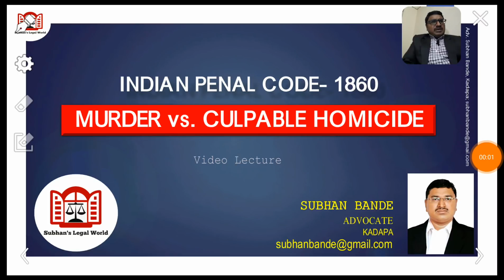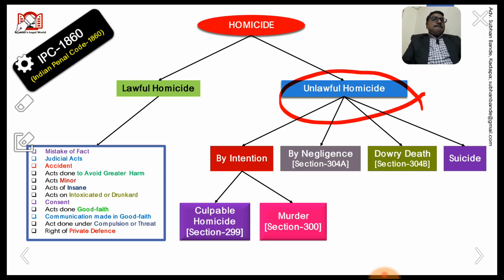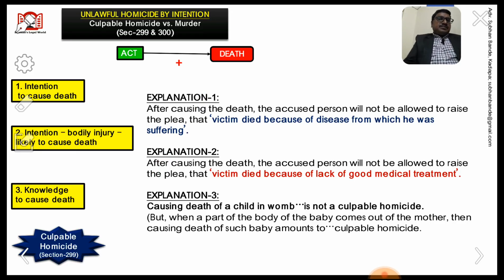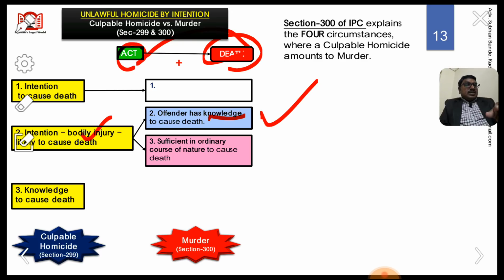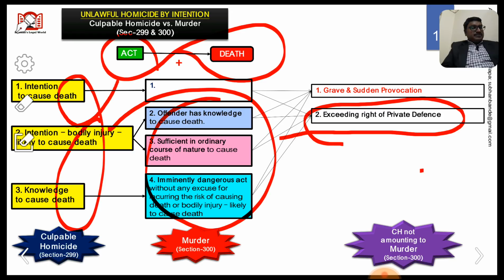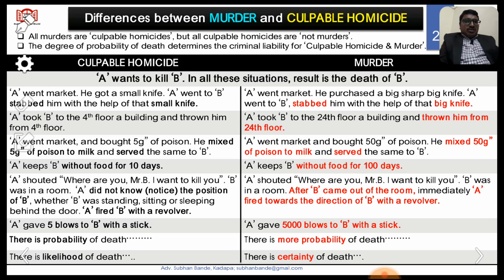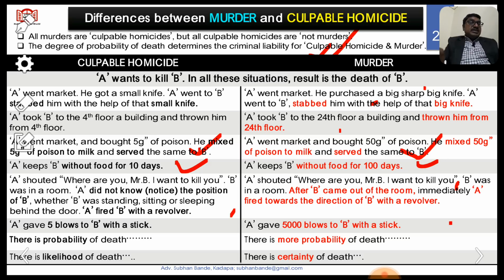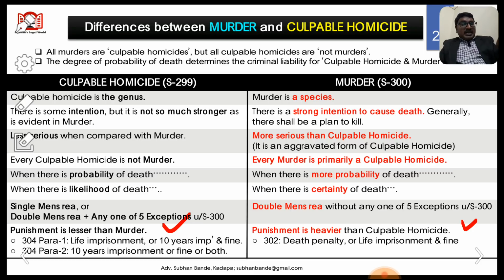Murder & Culpable Homicide || Sections 299 & 300 of IPC || Indian Penal Code-1860 || Subhan Bande